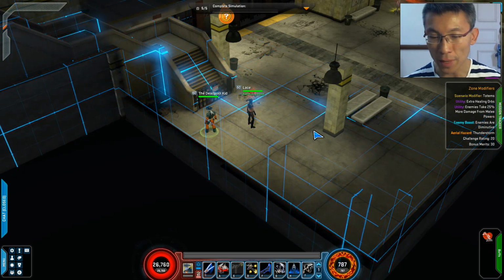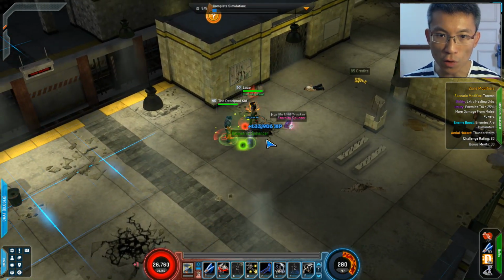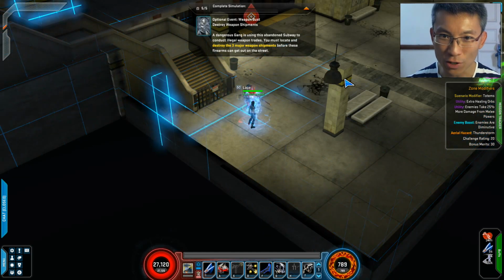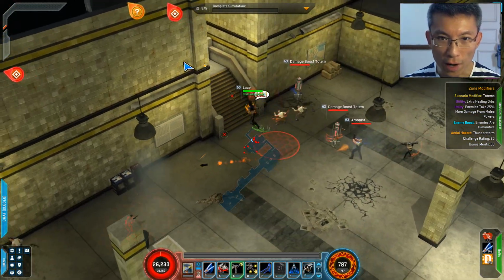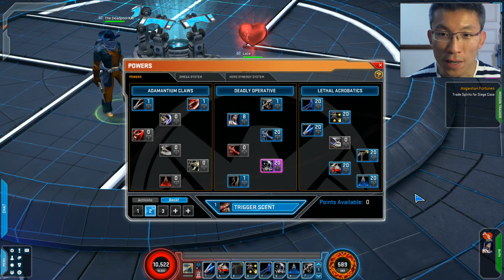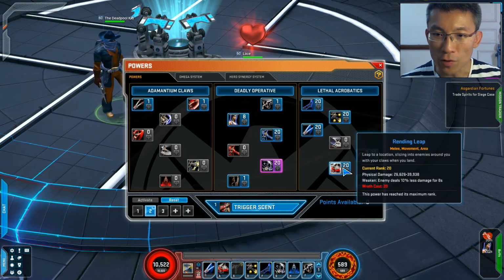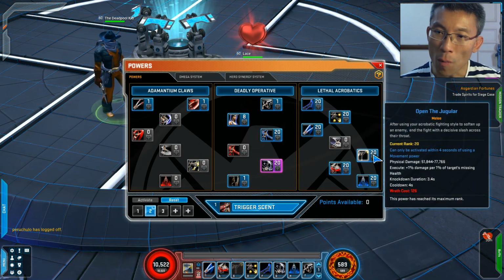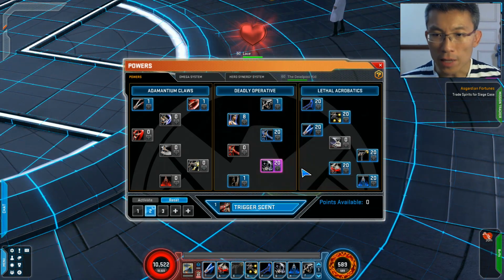Marvel Heroes X-23 Guide - Movement / Fluid Stance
Update: Sep 2016. As pure melee, the most optimal blessing would be 4 x Hogun. Grade 70 legendary is Gungnir. Grade 80 is Axe.

While X-23 is pretty dated as of today, she is still somewhat playable. This is for the fans who wish to build her as movement (fluid stance). A build more for harder content. Time codes as follow.

00:00 Current state
01:30 Cosmic danger room
04:17 Build discussion
13:17 In closing